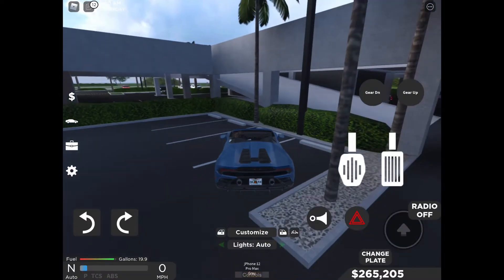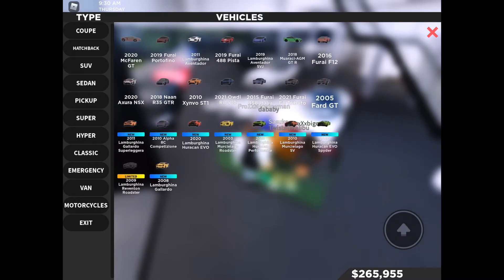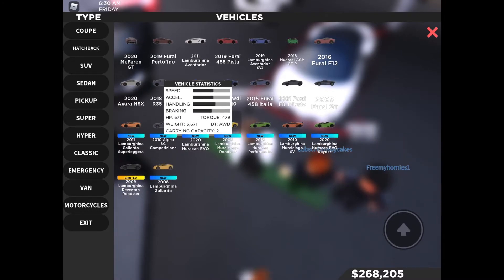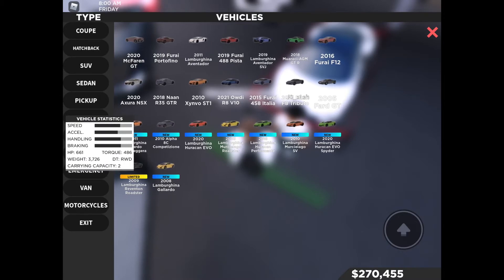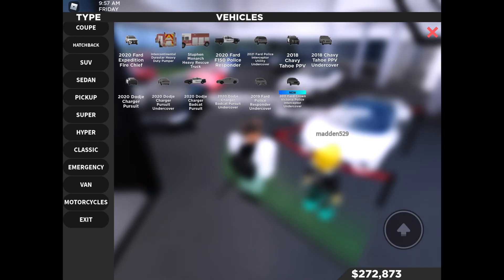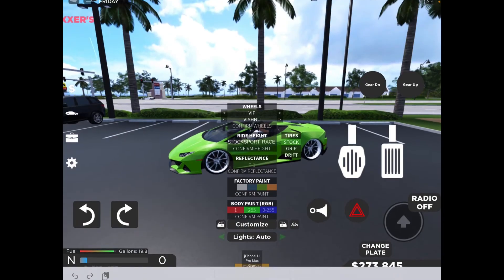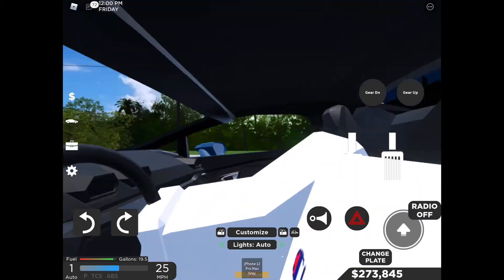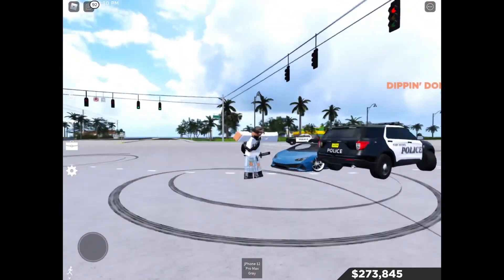17 New Cars in Southwest Florida Roblox (New interiors and more!)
Today’s Video is about the new Southwest Florida update in Roblox. I talk about the 17 new cars, the new interiors and the convertible’s. Same with my discord. If you have any video ideas, dm me in discord and maybe you could ba a part of the video too. If you enjoyed today’s video leave a big thumbs up.

Southwest Florida⬇️￼

My discord server name:
Mr oofffyy

Music in this video is made by sound trap